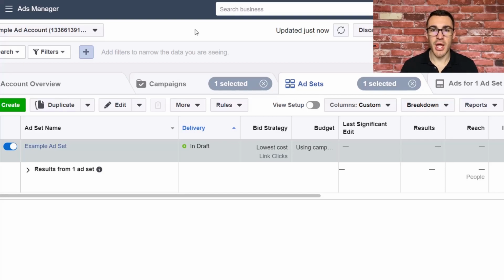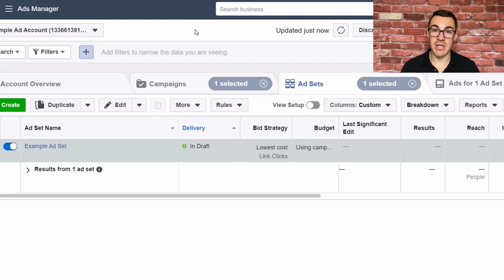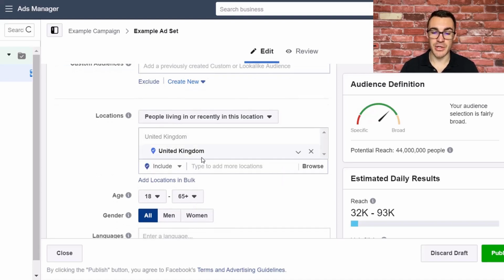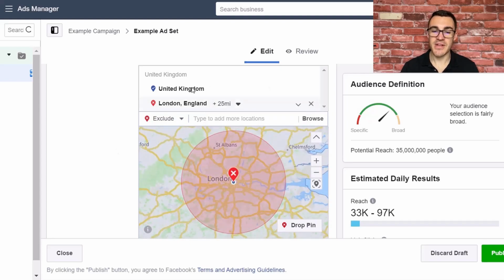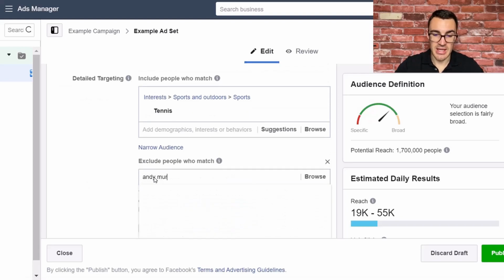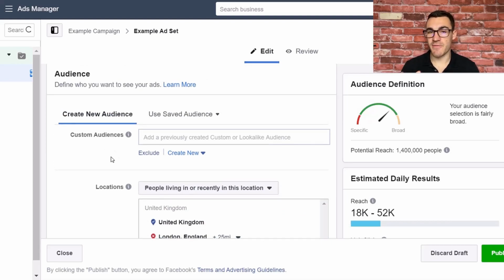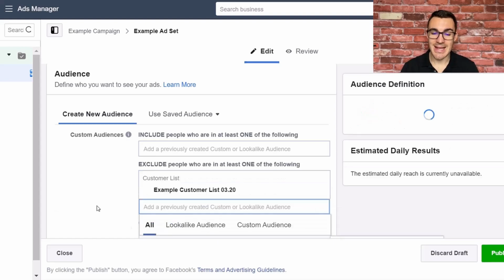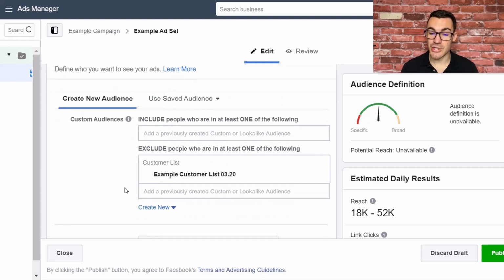How To Exclude People From Facebook Ad Campaigns